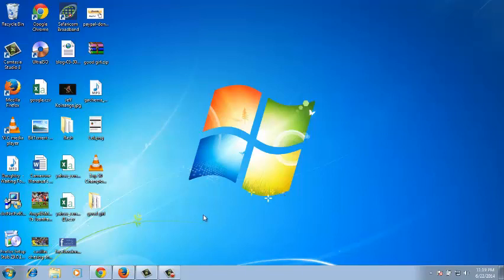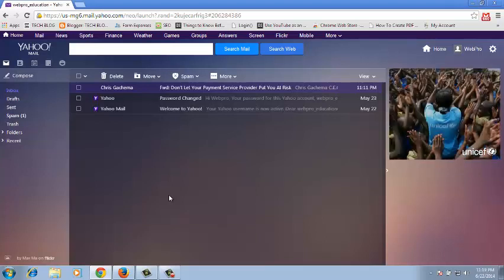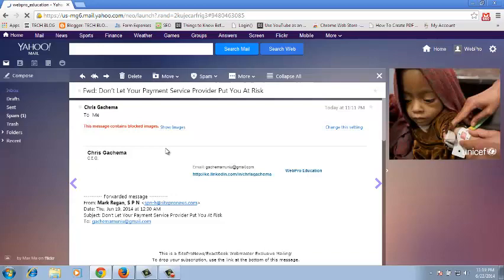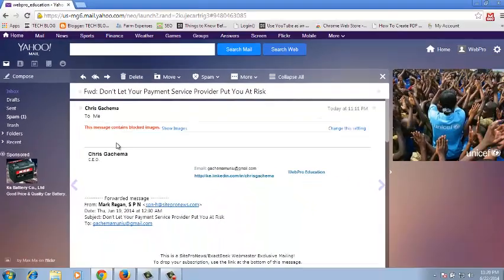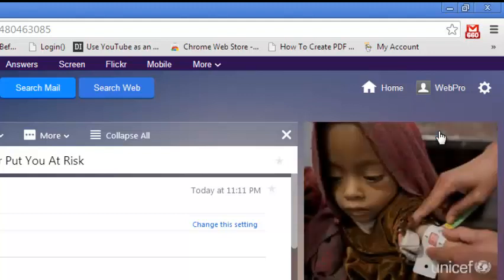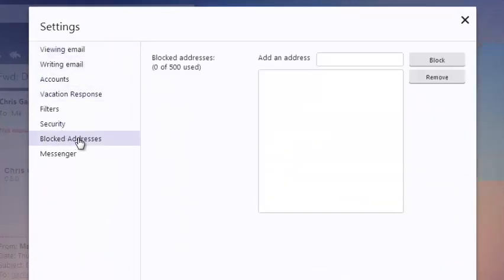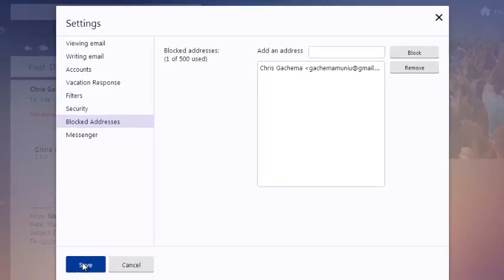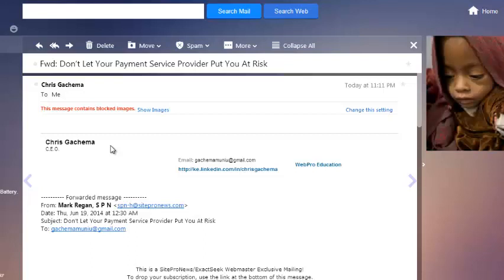How To Block Emails On Yahoo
Learn how to block emails on yahoo in the following easy steps.

Yahoo allows you to block someone from sending you emails. This simple video tutorial explains how you can block someone in yahoo mail.

Get ready with the address you want to block. If you dont have it, go to your inbox and fetch the email from the person you want to block. Get the address from the mail.
Click on the gear icon and select settings.
Select 'Blocked addresses
Put the address in the text box and click 'Block'